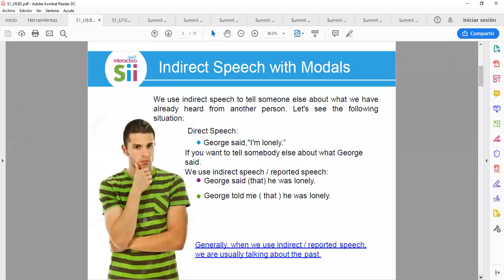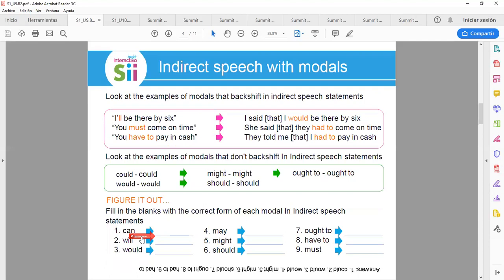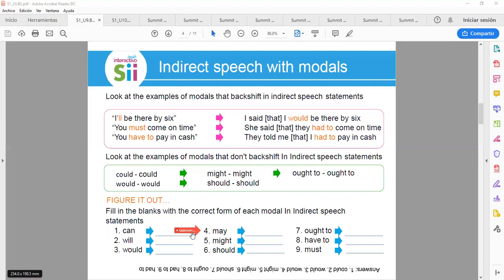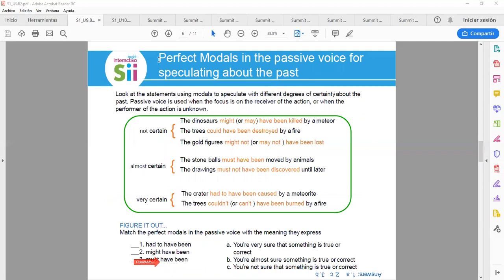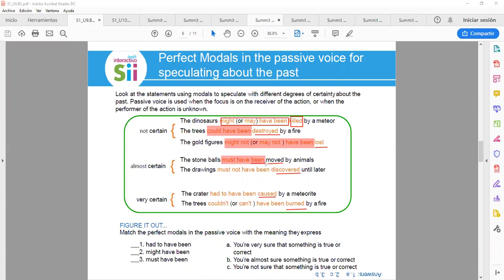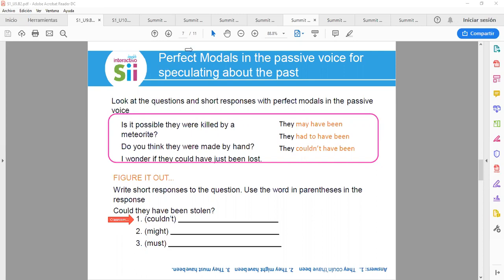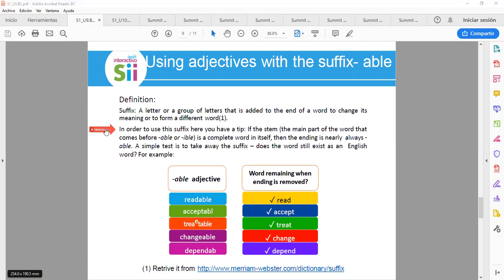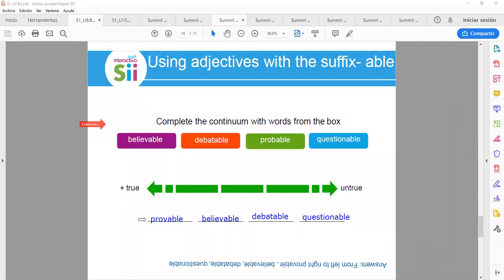Web class, B2 unit 9